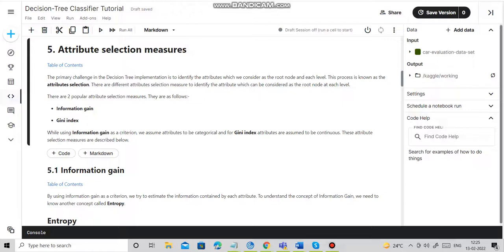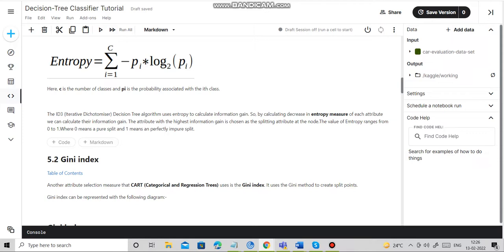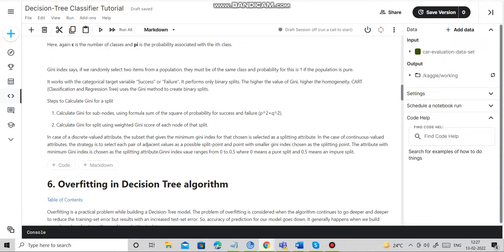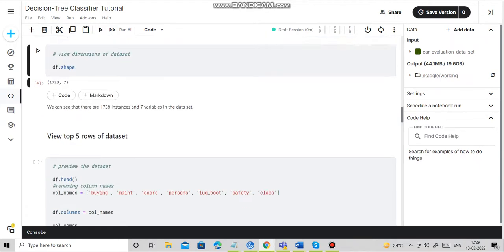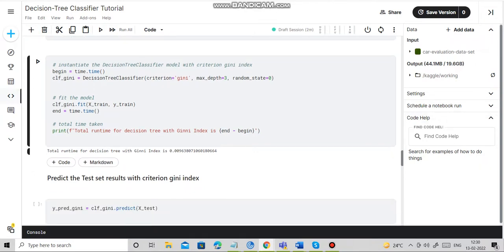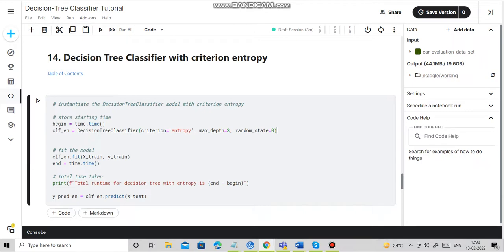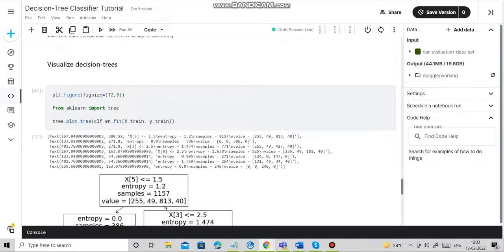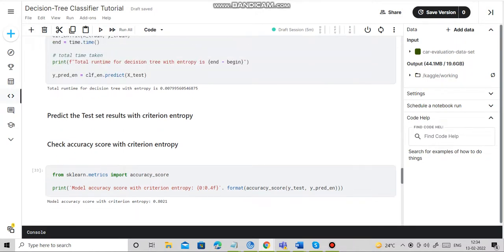Gini Index, Entropy and their difference when implemented in a Decision tree.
Gini Index and Entropy are two criterion/Parameters  that  are used individually for Attribute selection in a node for a split to take place.
The value of Gini index ranges from 0 to 0.5 whereas the value of Entropy ranges from 0 to 1.
The notebook contains the formulae for Gini index and Entropy ,their code implementation and more.